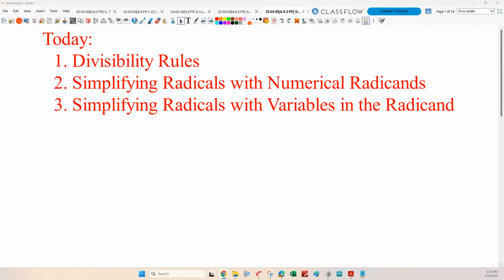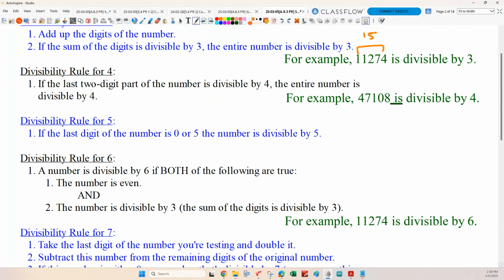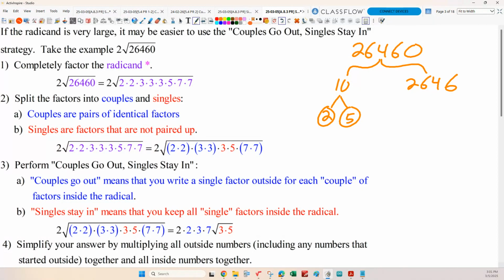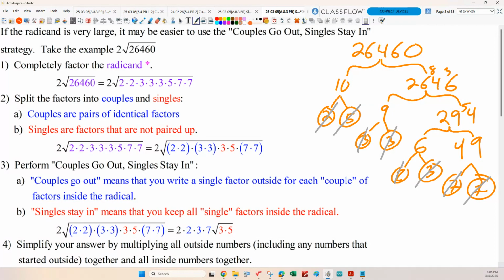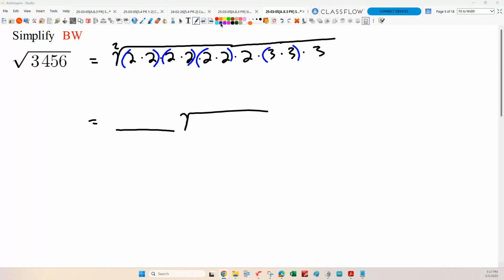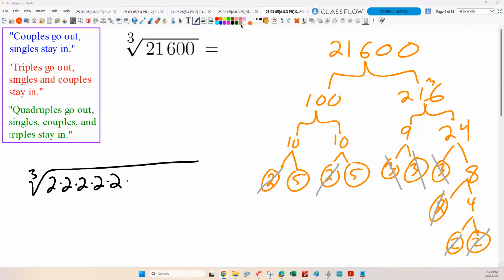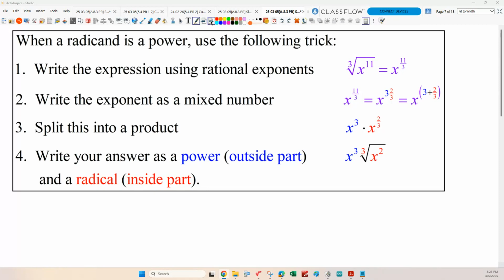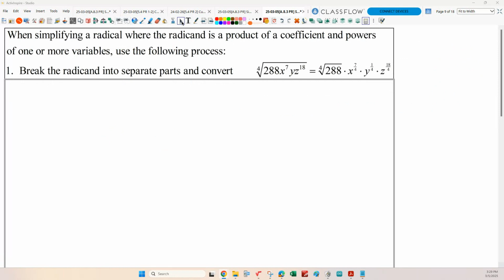25-03-05[A.8.3 PR] Simplifying Radicals